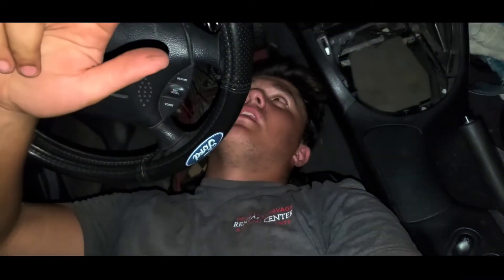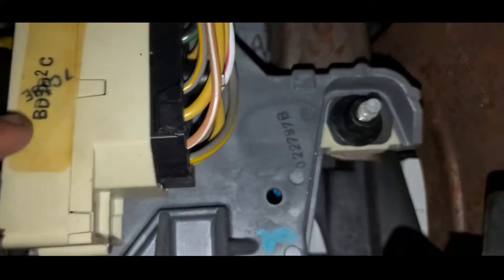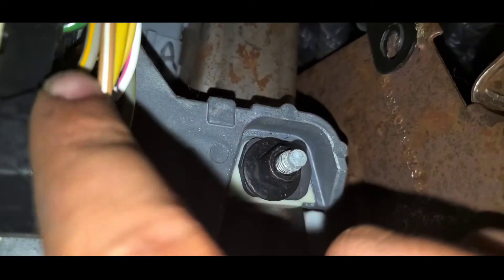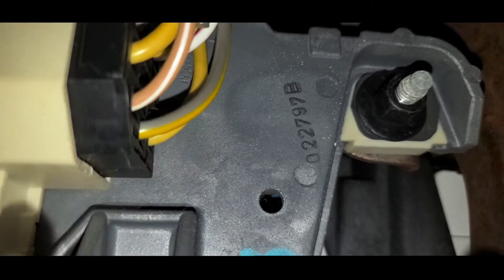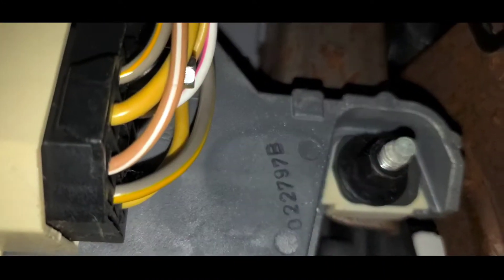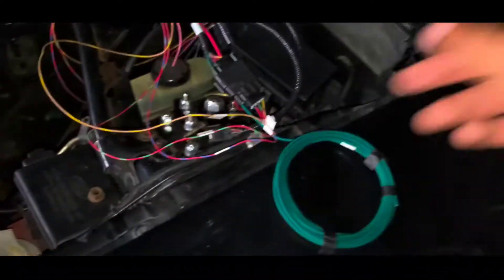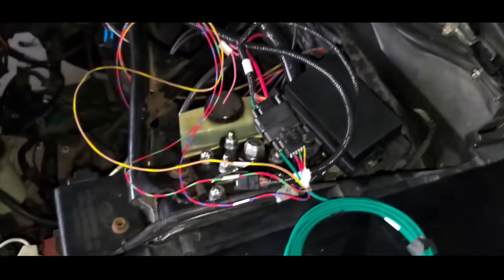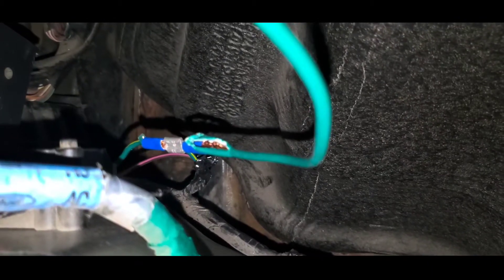SN95 Mustang Coyote Swap Control Pack Wiring (actual look at the wiring)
This is a quick look at how I absolutely janked the wiring for my coyote control pack. Its not professional by a long shot but everything is getting/receiving the voltage it needs.

Keep an eye out to see if a newer wiring video/the complete coyote swap overview if they're out. I'll go over any corrections I made to the wiring in those. If they're not out yet, feel free to follow this example for testing!